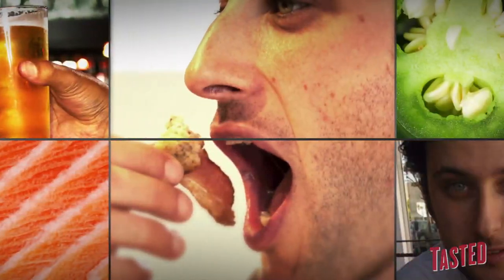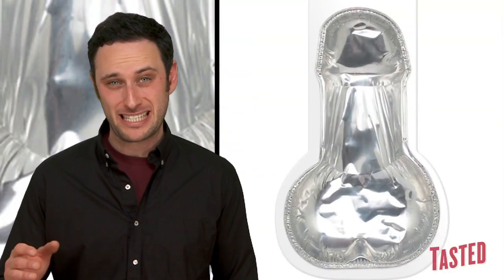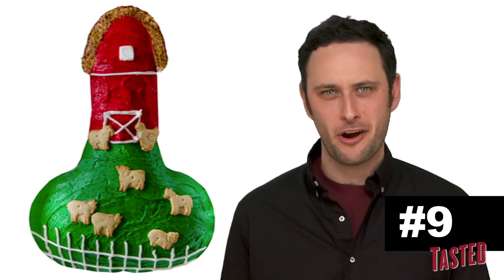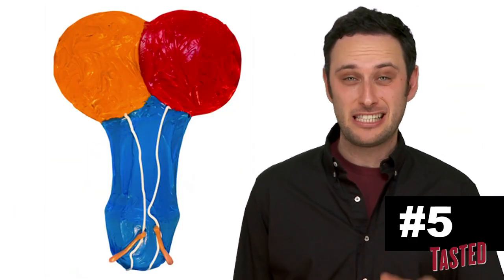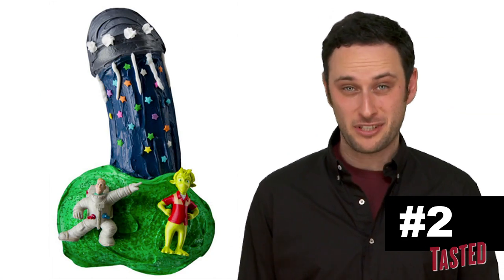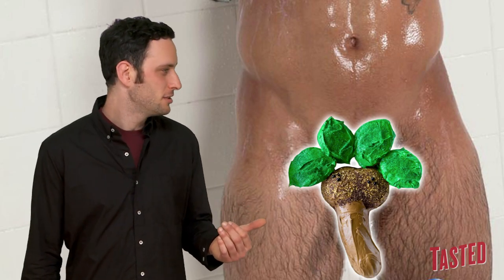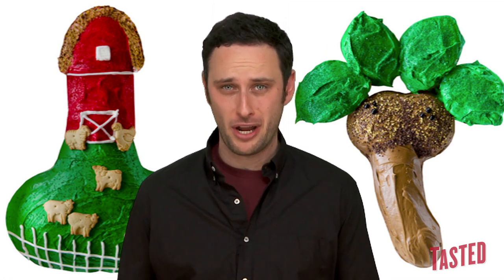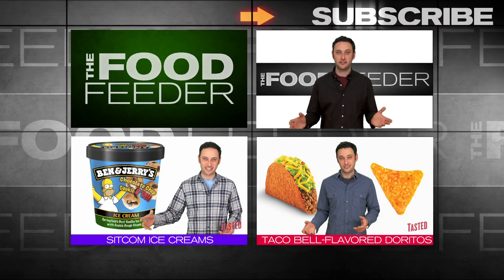10 Ridiculous Not-a-Dick Cakes from a Weiner-Shaped Pan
Ever sat around your house, sipping your Hot Toddy or Angry Balls Cocktail, watching Monday Night Football & think -- "Gee, Golly! I wish I could figure out what to do with my penis shaped cake pan?" Well, no need to fear! Noah is here! Today he brings you the top 10 NON-Penis cakes made with a man-member shaped pan.

If you use these at your next kid's birthday party, please don't send us a picture.

Have you ever ACTUALLY had this issue!? Would you ever make any of these amazingly put together non-phallic cakes? Do you have any not-a-dick cake recipes to share with us? IF you did make one of these top 10 best list items, what kind of party would you actually use them for? What would your reaction be if you went to a kid's birthday party and their mother had made any of these amazing recipe options? Thumbs up? Flip out in a fit of insulted rage? Pure unadulterated shock?

Tune in to the Food Feeder with Tasted's new food guru, Noah Galuten. Noah's been there and done that in pretty much every aspect of the culinary scene from his stint as a popular food writer for LA Weekly to now opening his own highly anticipated BBQ restaurant. Hop on for the ride as Noah gives us the inside scoop on what's hot and happening in the world of fascinating food from breaking news, to awesome events, cool chefs, incredible restaurants and all around good eats. Noah's the guy for everything you ever wanted to know about food... and then some.